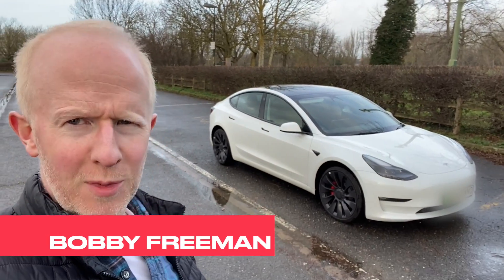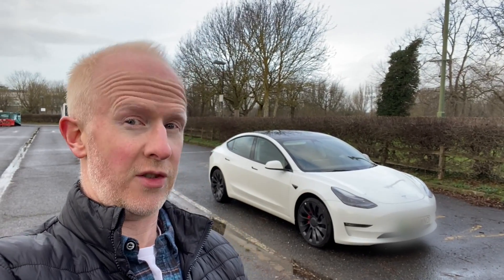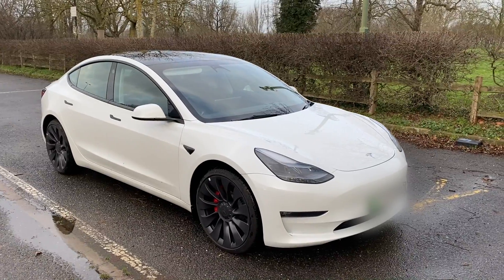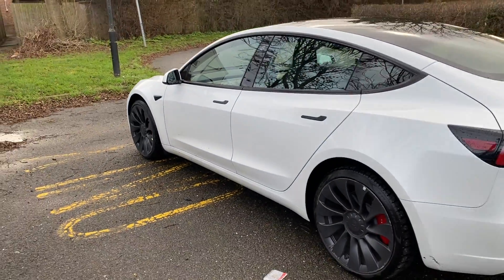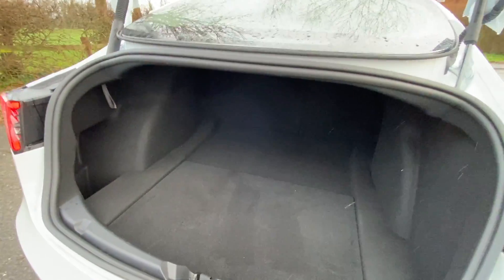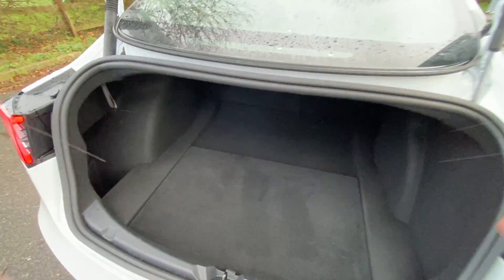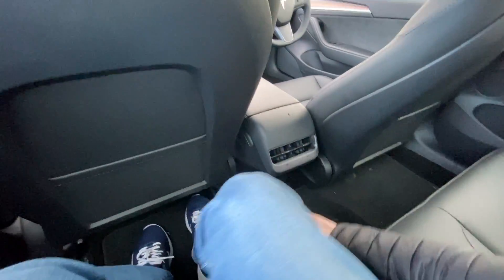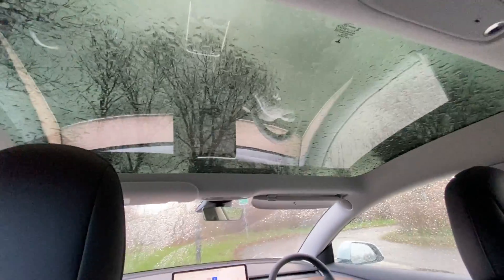2022 Tesla Model 3 Performance Review: The Ultimate Electric Vehicle?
It's the first Tesla review on the show and what better way to start than with the Model 3. This is the most compact and affordable of all the Tesla models and I'm sure you have seen tones of them on the road.

With the EV market growing and competitors popping up at an almost daily rate, is the Model 3 still as relevant as it once was? Join me as I find out!

Performance
Acceleration 0 - 62 mph 3.3 sec
Top Speed 162 mph
Electric Range 285 mi
Total Power  393 kW 527 hp
Total Torque  487 lb-ft
Drive AWD

Battery
Nominal Capacity 78.1 kWh
Battery Type Lithium-ion
Number of Cells 4416
Architecture 400 V
Useable Capacity 75.0 kWh

Charging
Home / Destination
Charge Port Type 2
Charge Power  11 kW AC
Charge Time  285 mi 8h15m
Rapid Charging
Fastcharge Port CCS
FC Port Location Left Side - Rear
Fastcharge Power  250 kW DC
00:00 Introduction
01:20 Look around
03:00 Boot/trunk
03:48 Info
05:29 interior front
09:44 interior back
11:10 Drive
13:26 conclusion